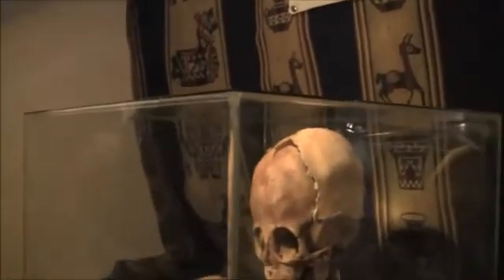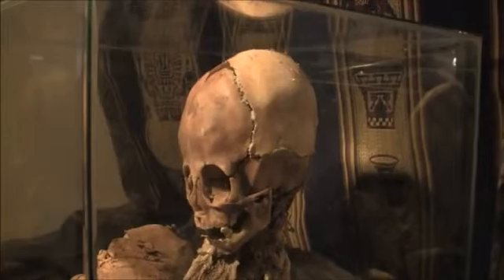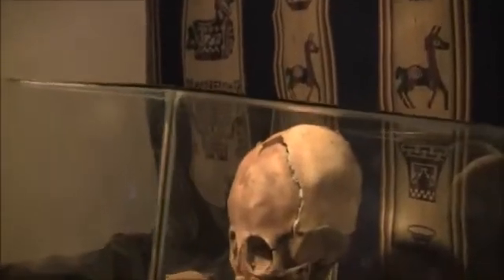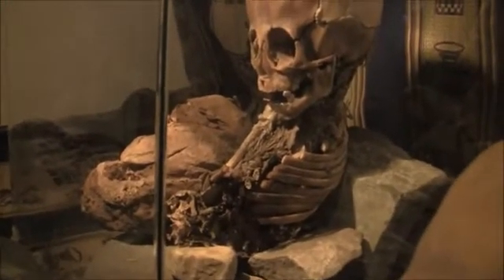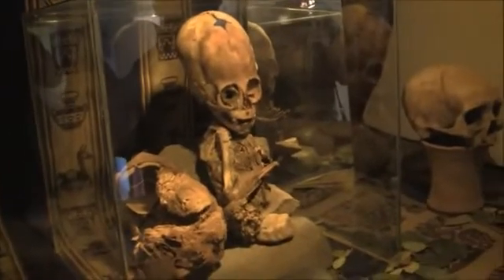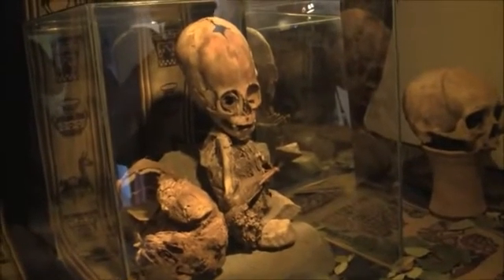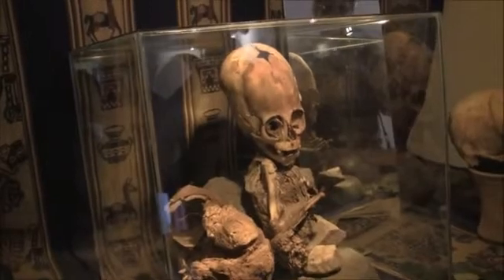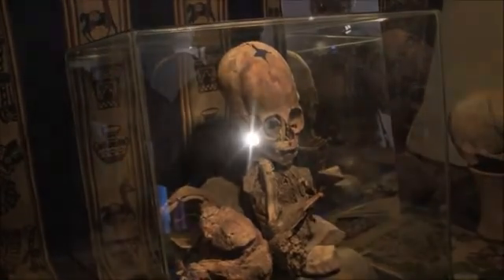REAL ALIEN? ALIEN PROOF?? Anatomy Expert Believes Enigmatic Skeleton Of Peru Is Not Human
REAL ALIEN? ALIEN PROOF??

Anatomy Expert Believes Enigmatic Skeleton Of Peru Is Not Human

Any help is Truly Appreciated!

BE LOVE ((((O)))) Come Join!! SHINE & RIPPLE The Wave of Love!!